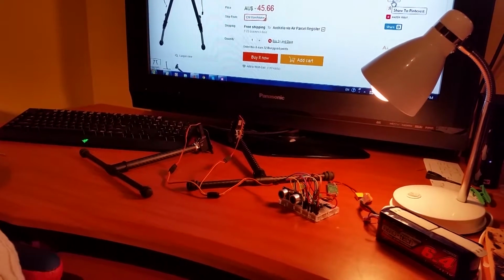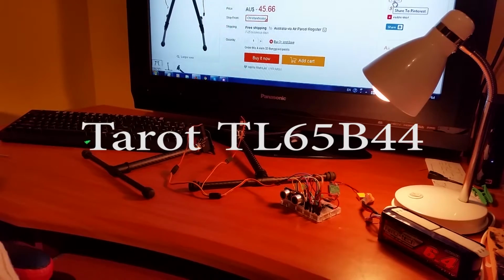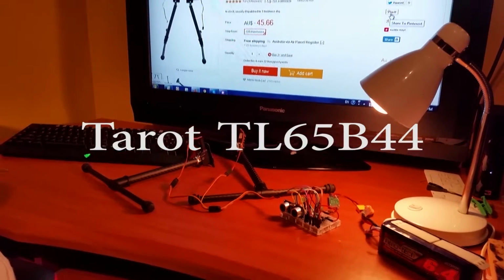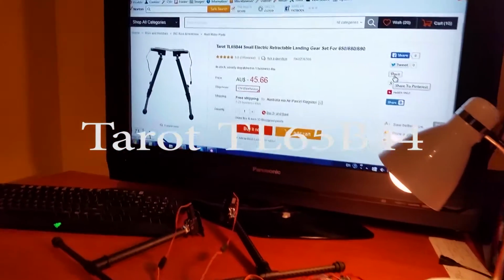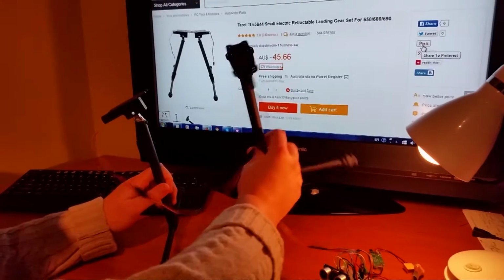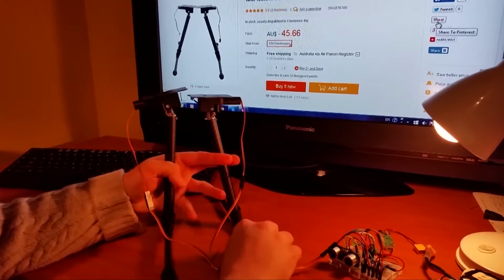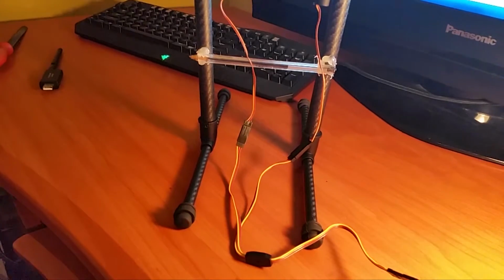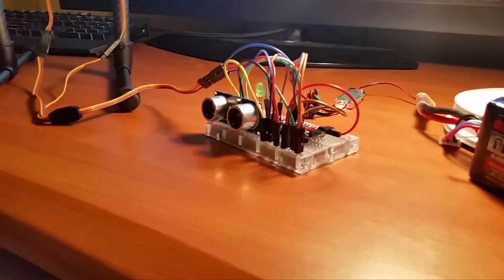Tarot TL65B44 Landing Gear Automatic Setup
Our experiment with Arduino Pro Mini and a set of Landing Gears for DJI F550 frame. A couple of tips and cheap life hacks into retractible landing gears for the popular multicopter frame. Follow the link in this video in order to download the code and read about the setup.